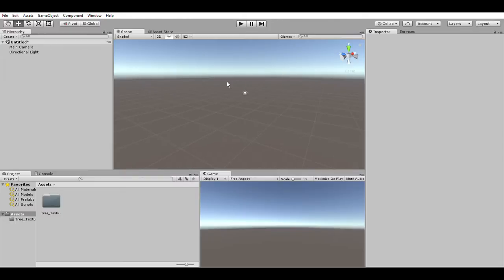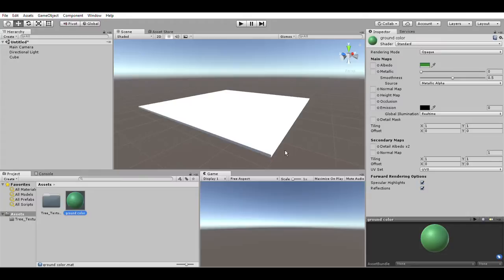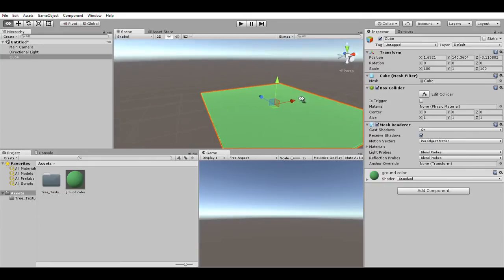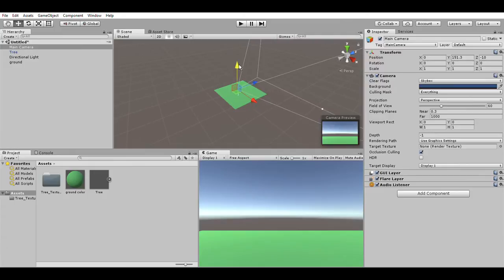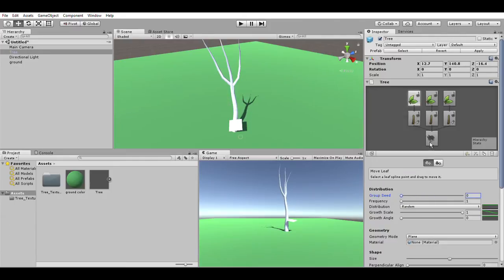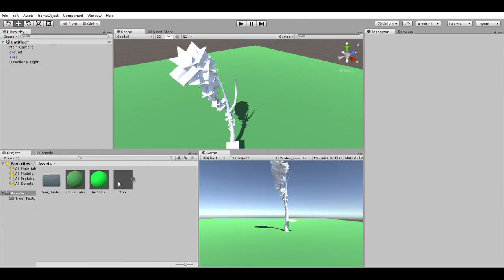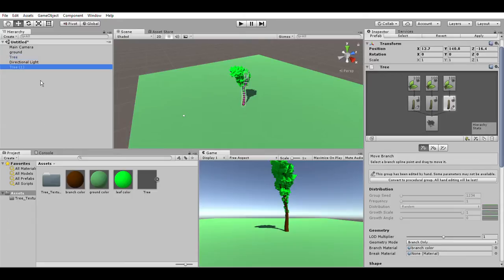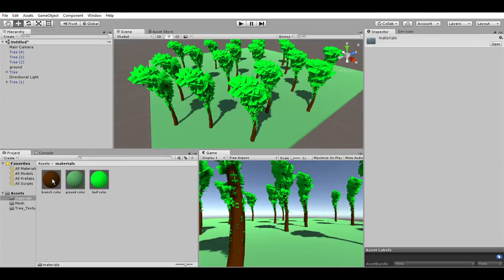Making a platform and a tree | Unity 5 tutorial how to make a park in unity from scratch with 0 code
today i will be teaching you how to make a unity platform and a unity tree